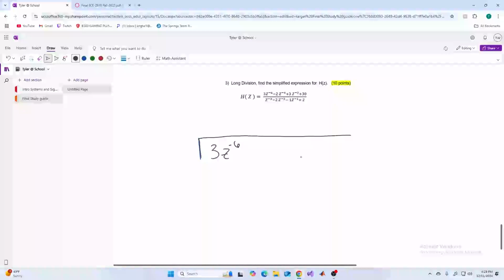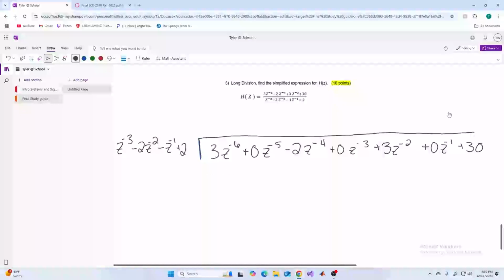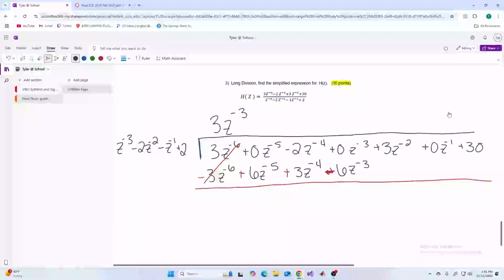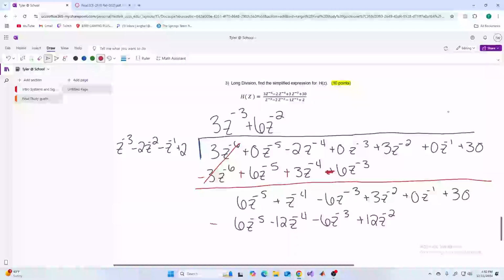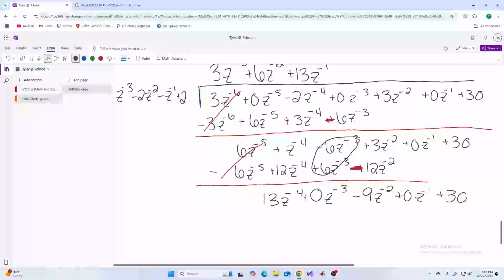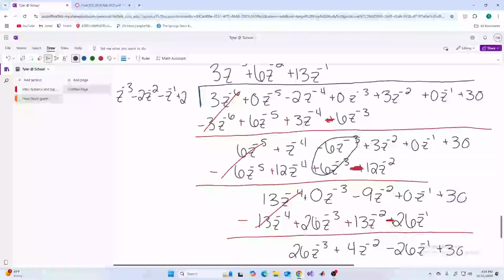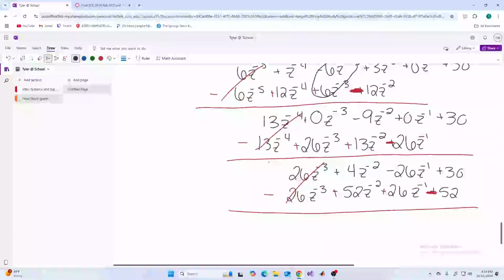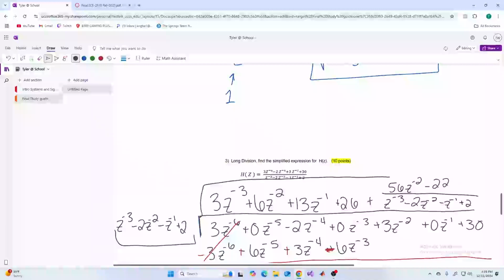Using Long Division, find the simplified expression for H(z).